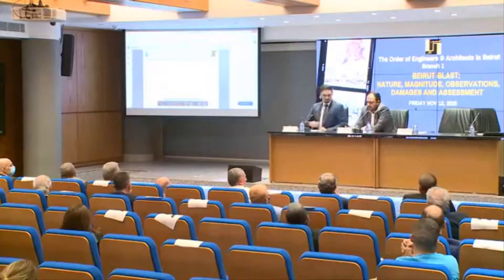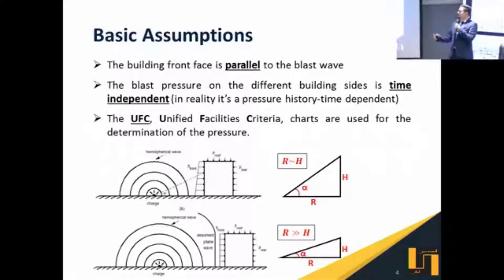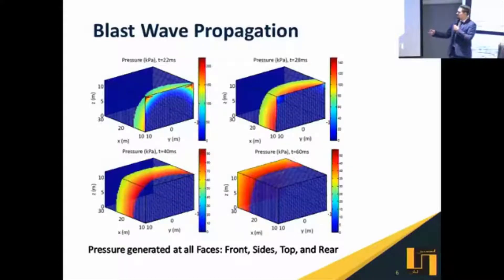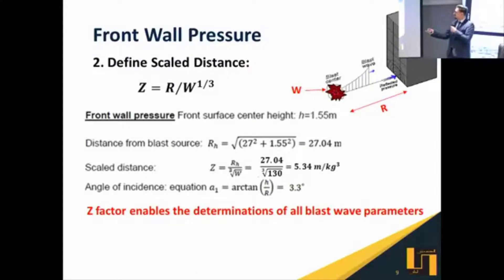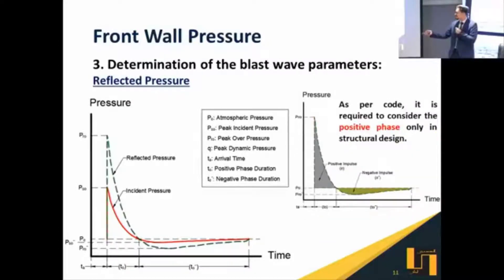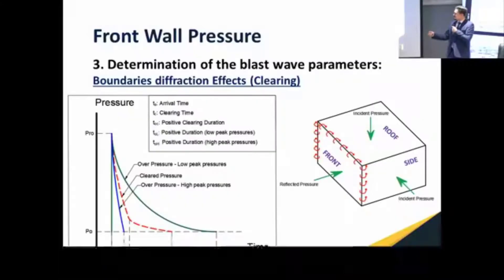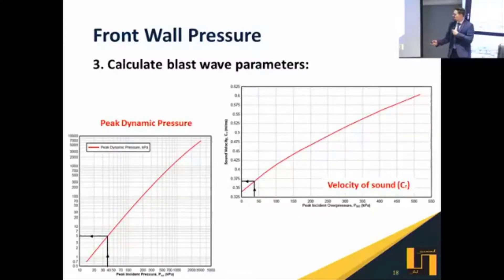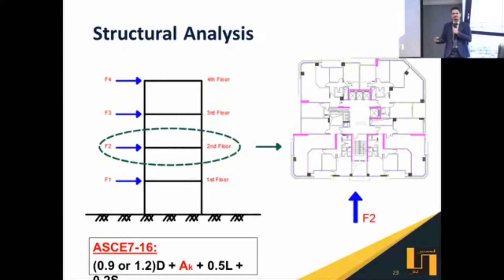Application of Blast Load on a Building - Case study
This presentation was delivered during the webinar titled:
"Beirut Blast: Nature, Magnitude, Observations, Damages and Assessment"
organized by The Order of Engineers & Architects in Beirut (OEA), Branch 1, On Nov 13, 2020.